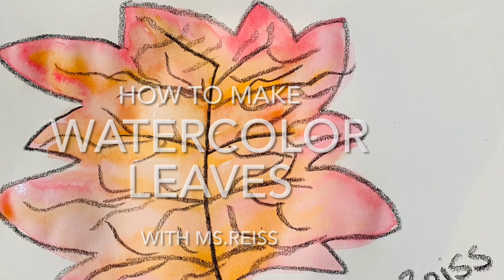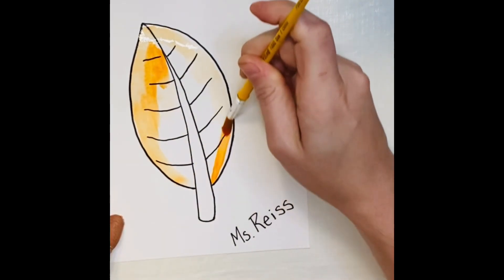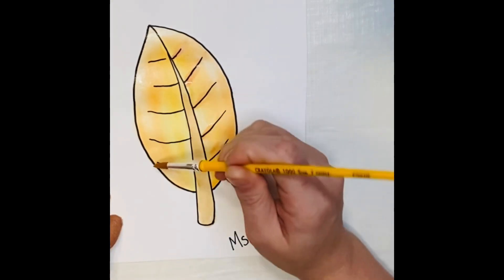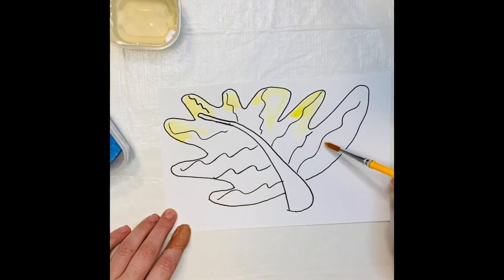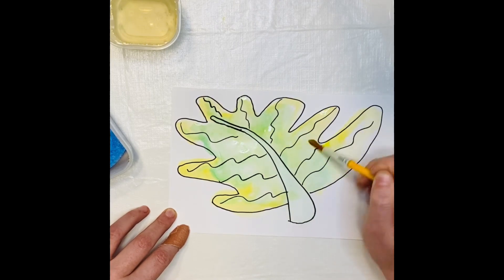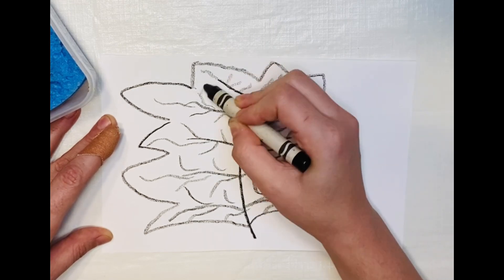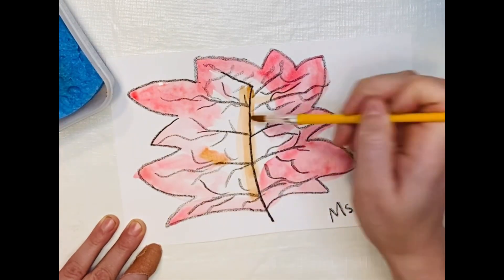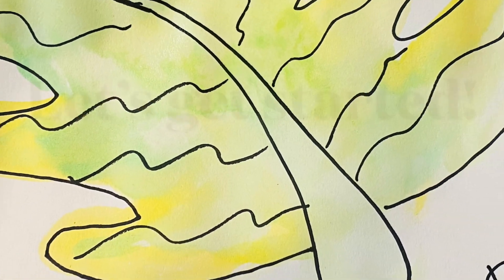Watercolor Leaves Art Lesson with Ms.Reiss!